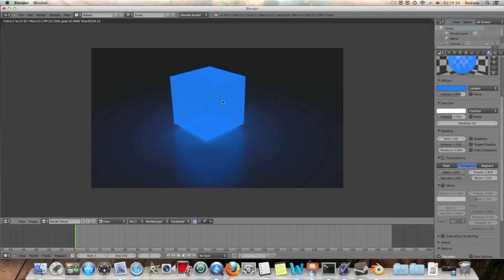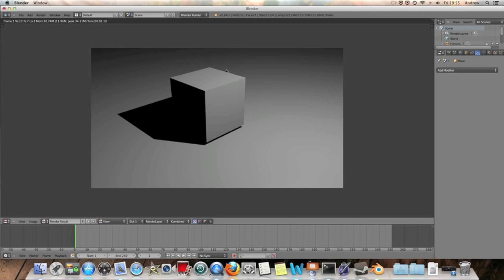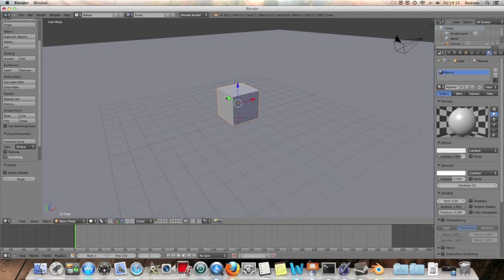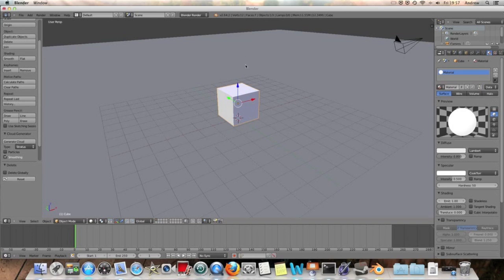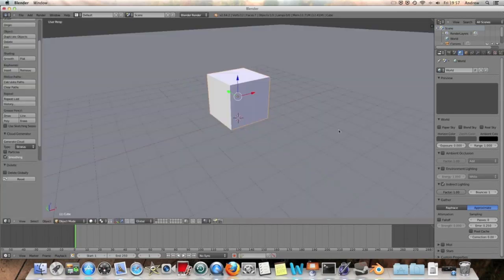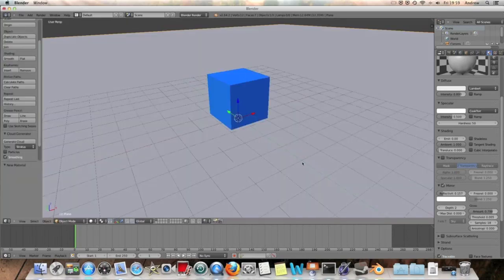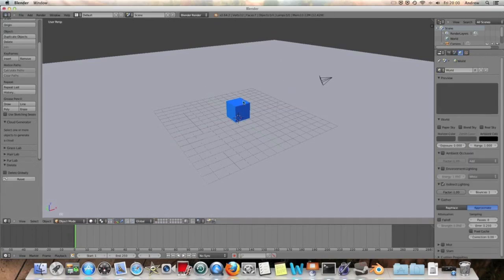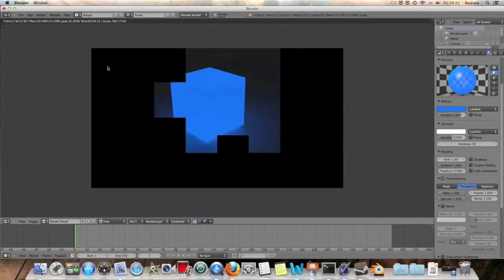How To Turn a Mesh Into a Light on Blender 2.64